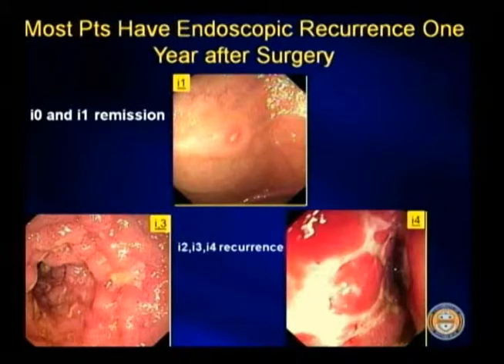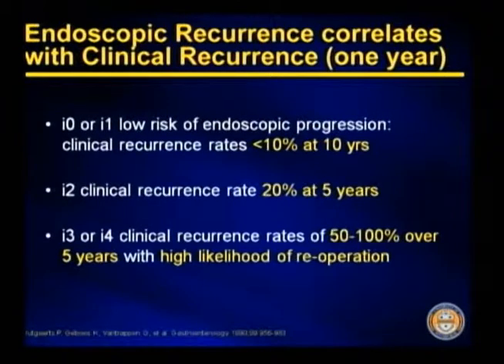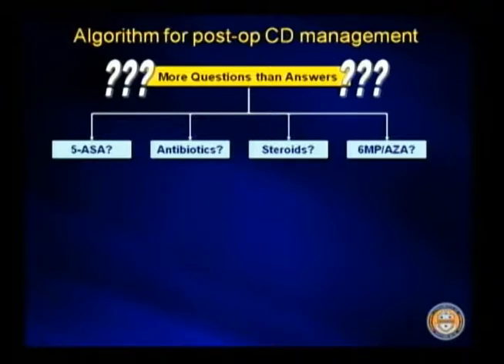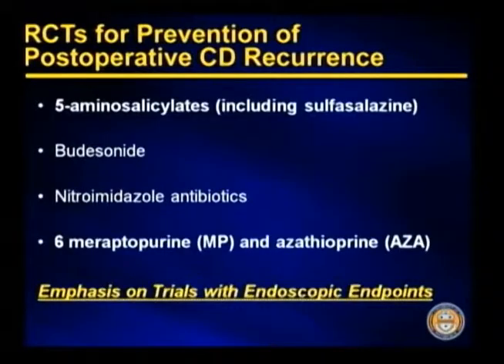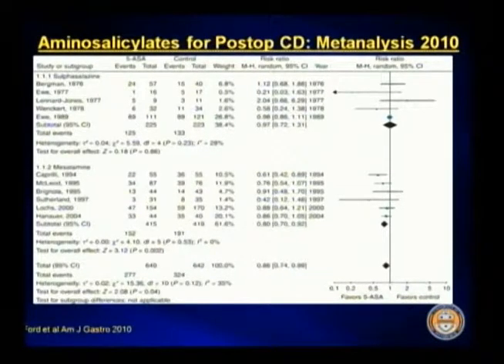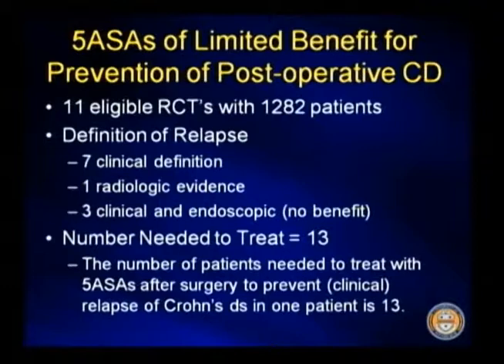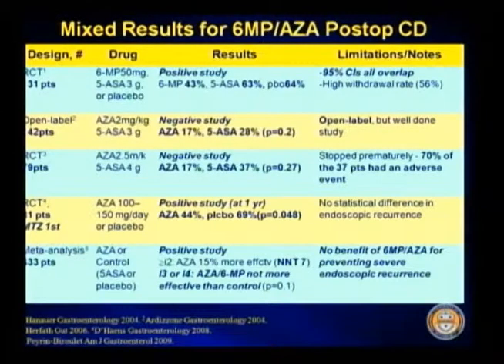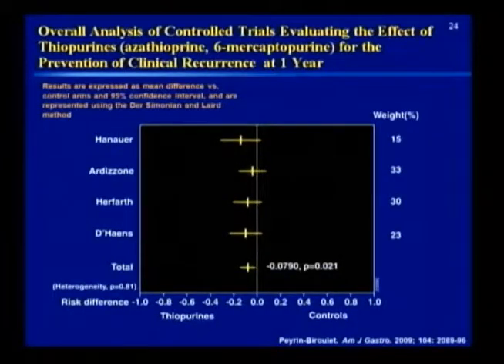Prevention & Management of Postoperative Crohn's Disease 2/6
Lecture on the Prevention & Management of Postoperative Crohn's Disease with doctor Miguel Regueiro, of the University of Pittsburgh. Tuesday, March 1, 2011